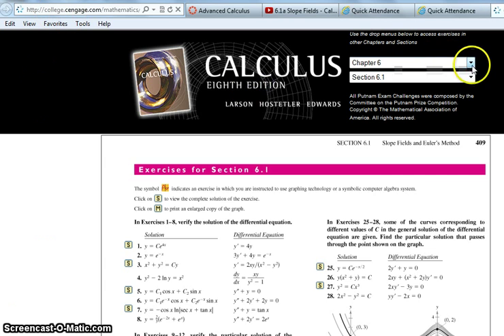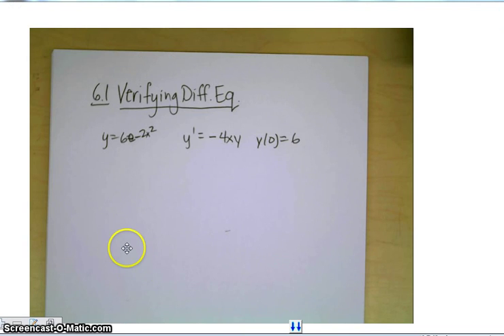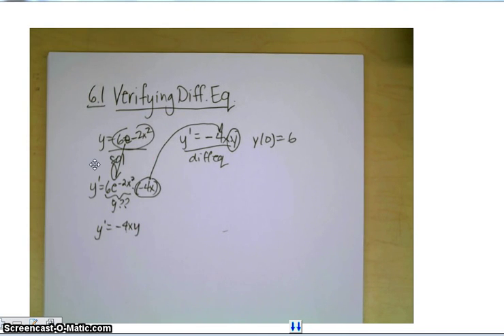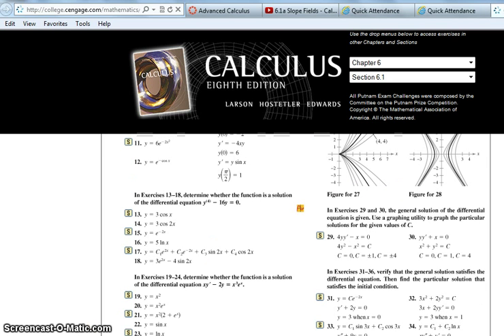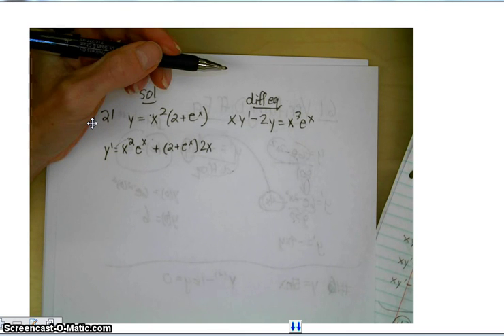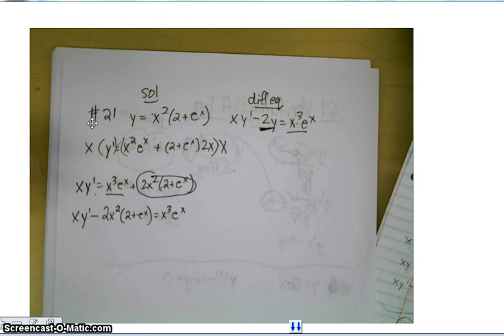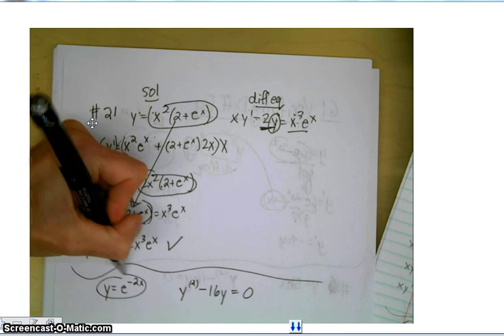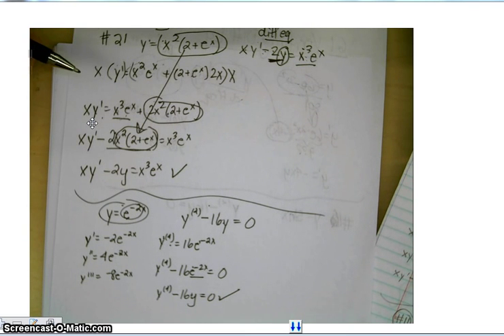6 1 More Verify Diff EQ